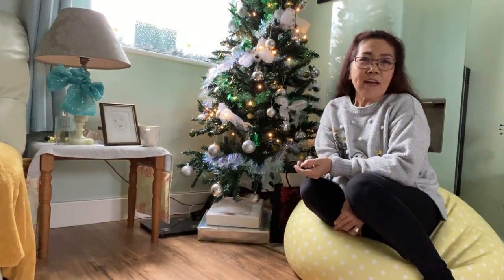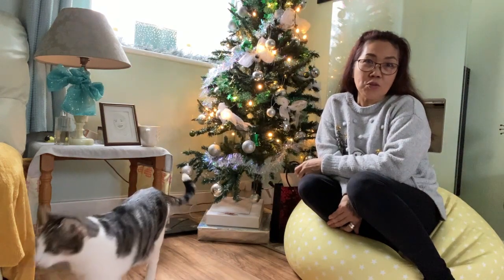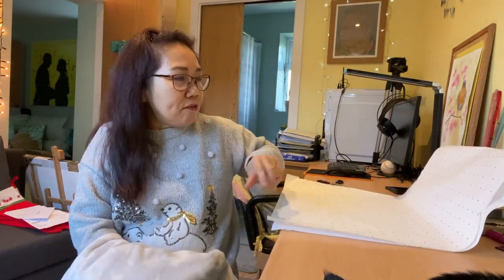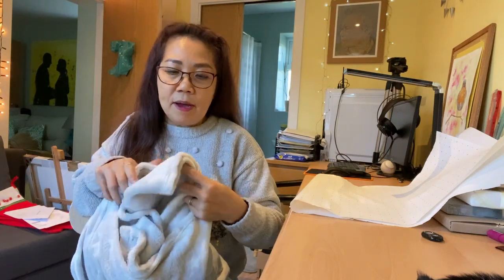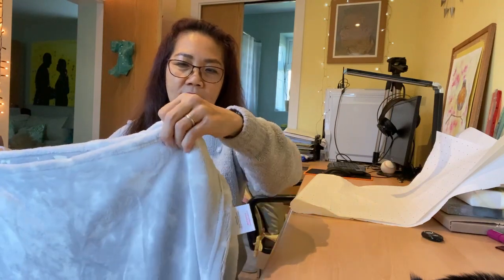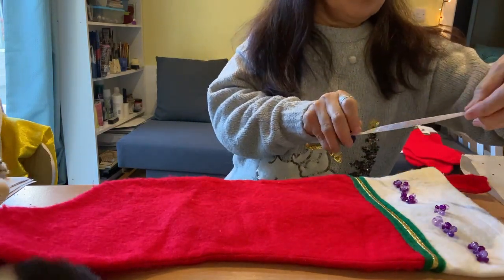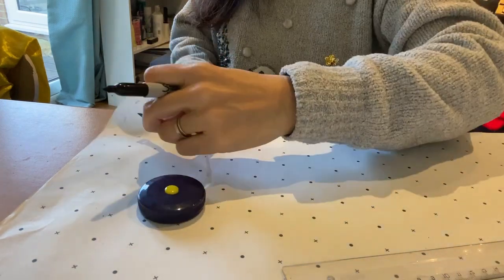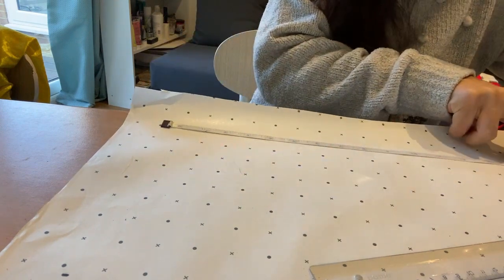How to make Christmas Stockings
Welcome to The Creative Middlescent.
Here you will find content on Life and Living Creatively, especially for those above 50.
My Vlogs are not sponsored, and are based on how I live my life as a creative middlescent.
As Christmas is coming and more than half of the world is in lockdown, this Vlog will show you how to make a Christmas stocking for decoration, without unnecessary spending.
Vlogs are uploaded every Sunday, and I would love to know your thoughts on any topics that I can share.